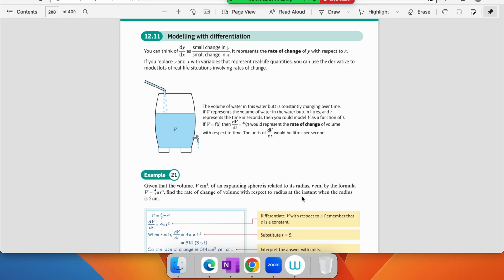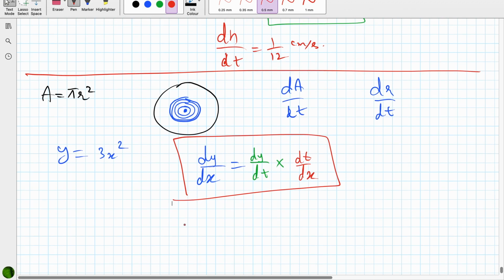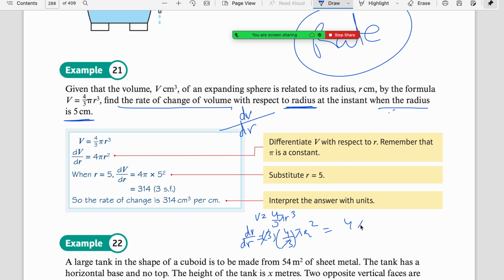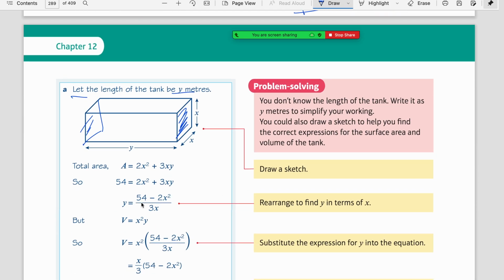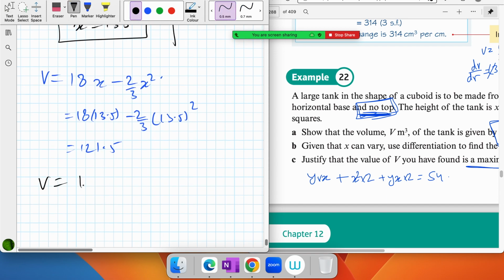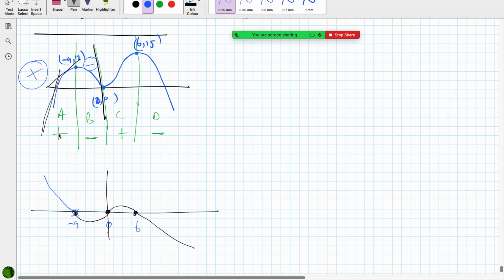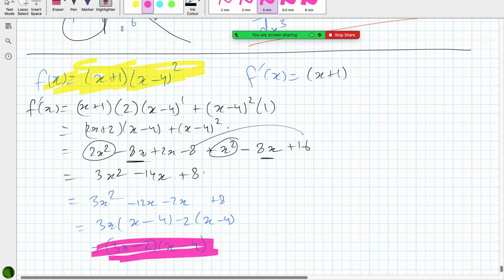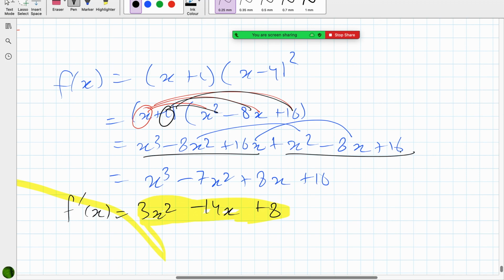Edexcel A level Mathematics | Chapter 12 Differentiation Part 5 of 5